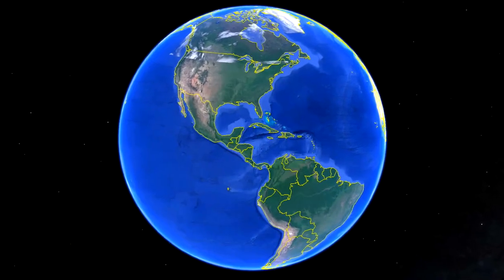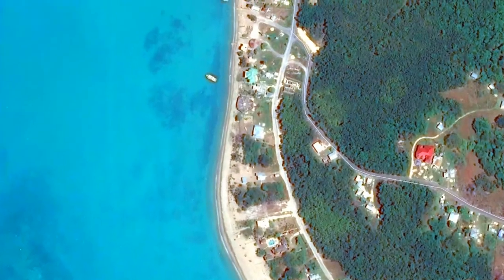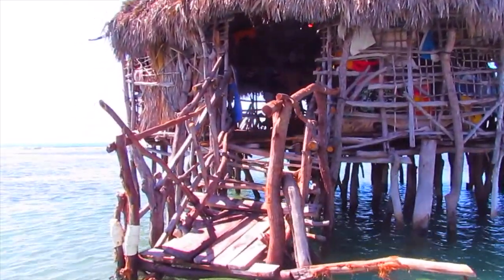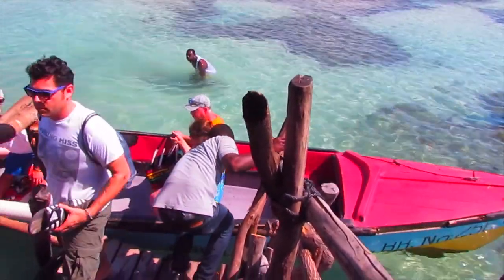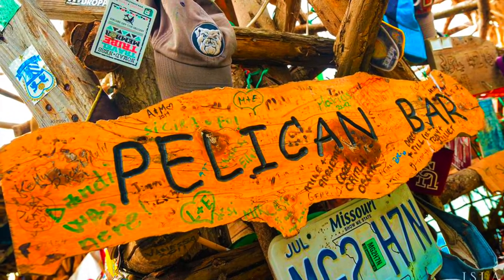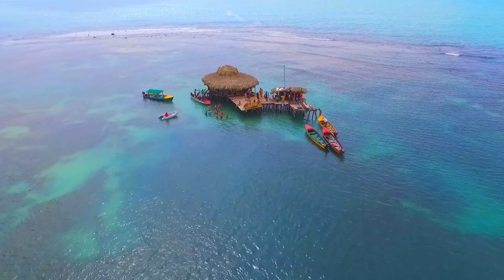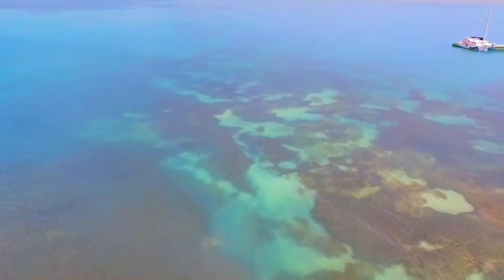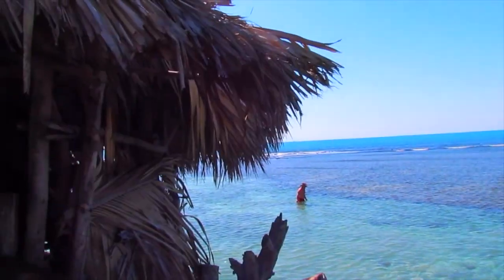Floyd’s Pelican Bar Jamaica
Visiting Floyd’s Pelican Bar in South Coast St Elizabeth, Jamaica is definitely something to brag about. Floyd’s Pelican Bar is a tiny bar made of driftwood stilted on a huge sandbar about ¾ mile out in the sea.